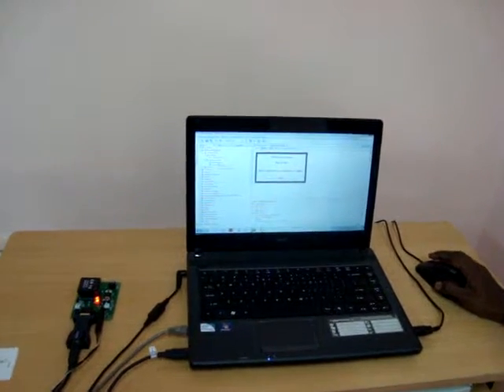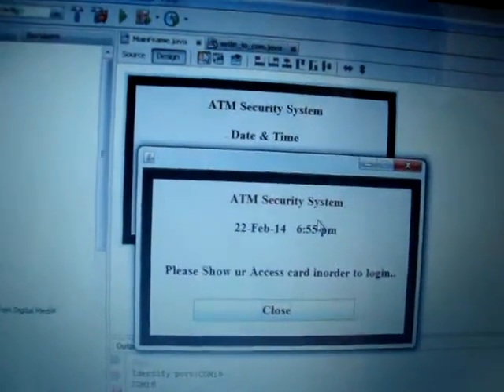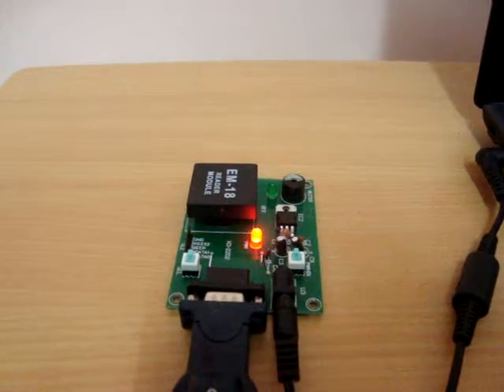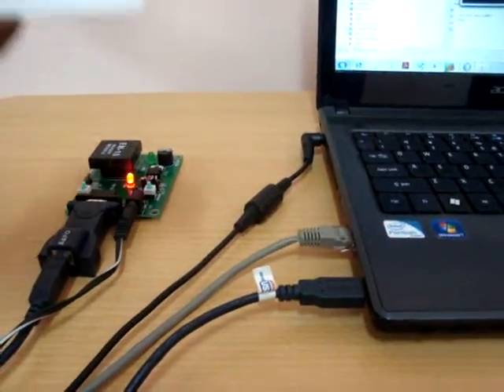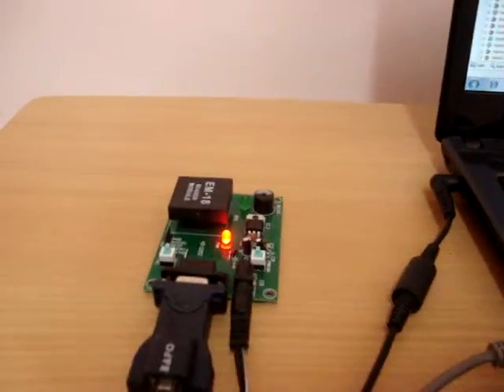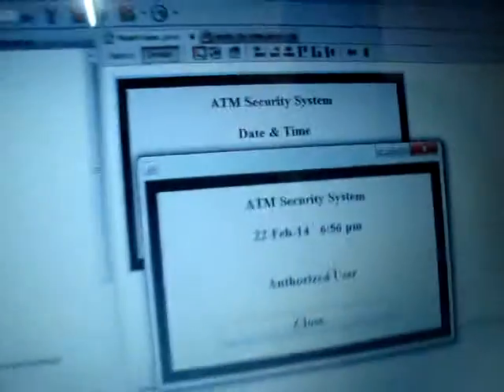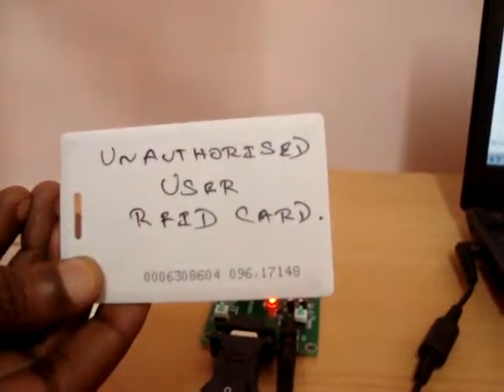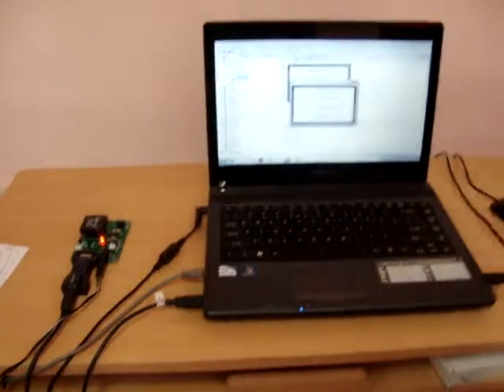ATM SECURITY SYSTEM BASED EMBEDDED AND JAVA@SHPINE TECHNOLOGIES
Title: Secured ATM transaction system using microcontroller

Domain: Embedded with android

Description:
The main objective of the system is to develop an Embedded system , which is used for ATM SECURITY purpose/application. The System uses serial communication with the computer to scan the data base of the card holder and automatically generates every time message to a mobile of the authorized customer through GSM module connected to a microcontroller 89C51. The RFID card reader is used as an identity for a particular users. If the identity (serial number of the tag) of the user is matched with the one already stored in this system, he gets immediate access through it and then the transaction is done .If the false identity is recognized then the card holder simply reply ”ACTION‘’ then the transaction will stop and at that moment ATM door will be locked automatically by EM Lock and blow an alarm so the concerned authority can take some action. And also a message will be sent to a card holder along with the ATM machine by using GSM module.

We are providing
• 1 Review PPT
• 2nd Review PPT
• Hardware kit
• Full Document

Note:
*Comment and share on this video and win exciting developed projects for free of cost.

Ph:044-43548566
Follow us on: facebook, twitter, pinterest, google+,linkedin